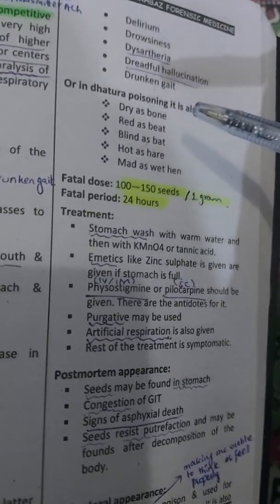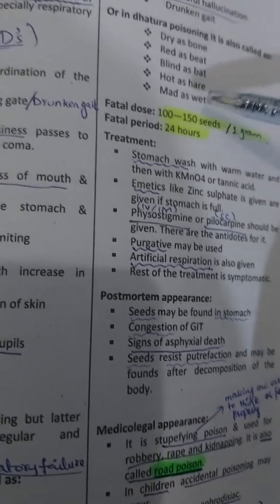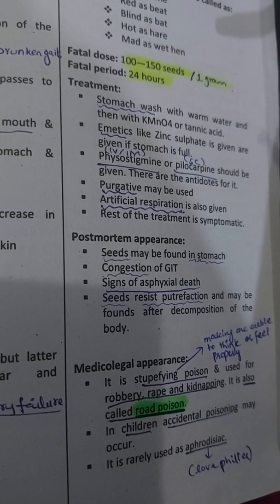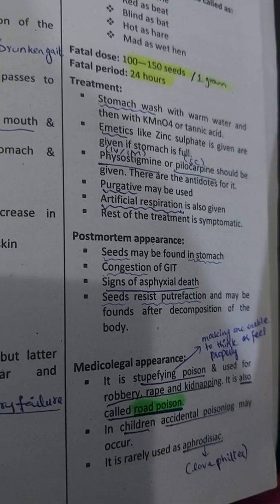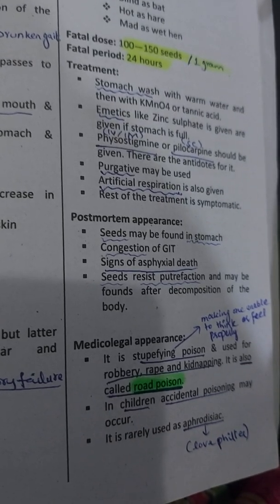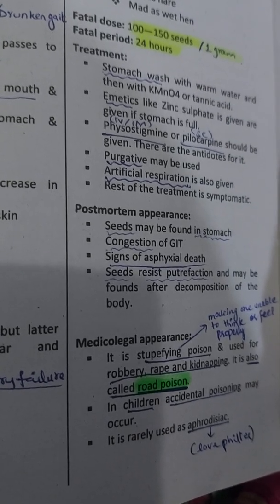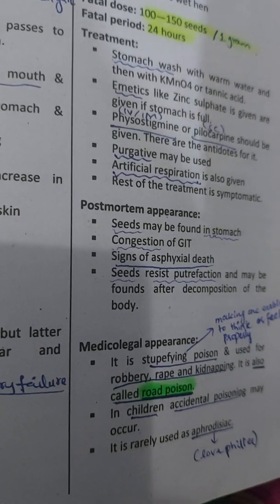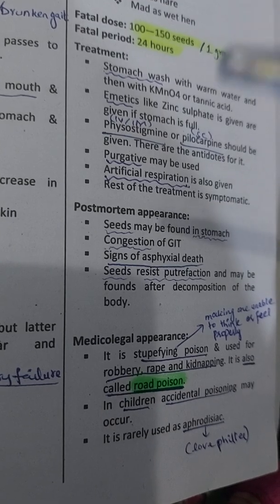Dhatura Poisoning(From Shahbaz) (Urdu/Hindi)